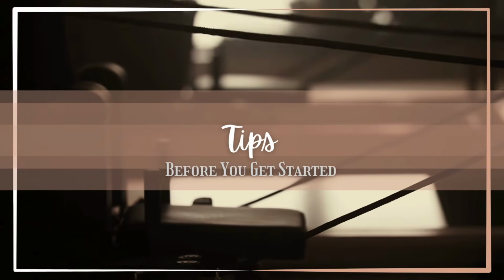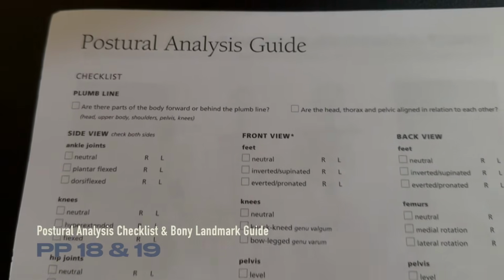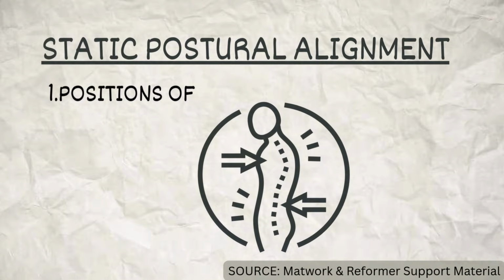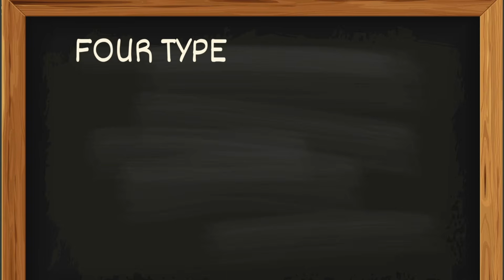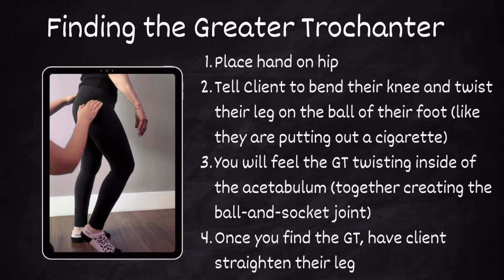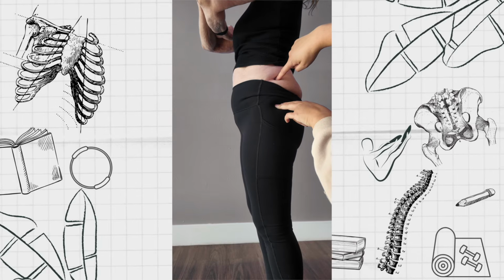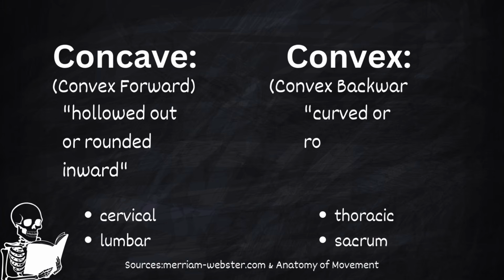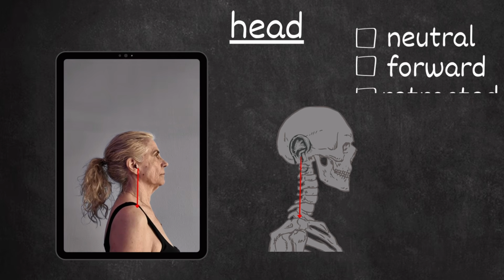How to Study and Practice for your Postural Analysis for Pilates (Part 1)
For some reason I say palpitate instead of PALPATE in these PA videos. The correct term in PALPATE Thank you so much to those of you who caught that!!!

I'm Tianna, and I am a certified STOTT Pilates instructor.
This video covers how to study and practice for the Postural Analysis of your STOTT Pilates Exam.

Part 1 covers:
✨Tips to get you started
✨The Side View of the Postural Analysis.

Part 2 will cover:
✨Front View
✨Back View

📓 Muscles: Testing and Testing and Function, with Posture and Painfunction, with Posture and Pain

📓Pilates Anatomy
New Edition

📓 Trail Guide to the Body

Paid Stott Tracker:

💵Paid Club Pilates Tracker:

  / breathesweatstretchpilates